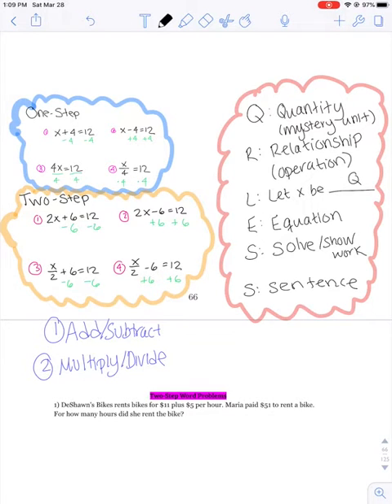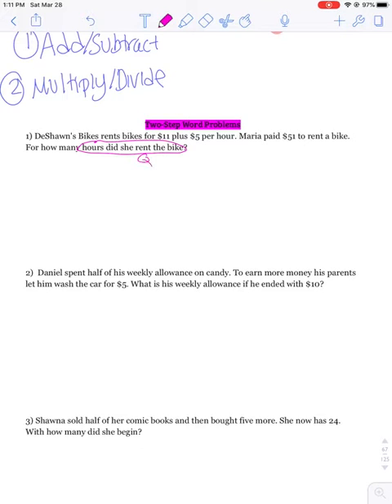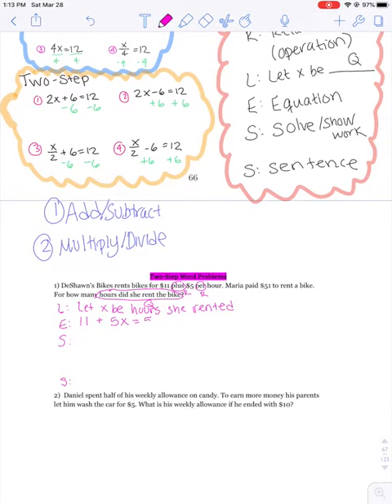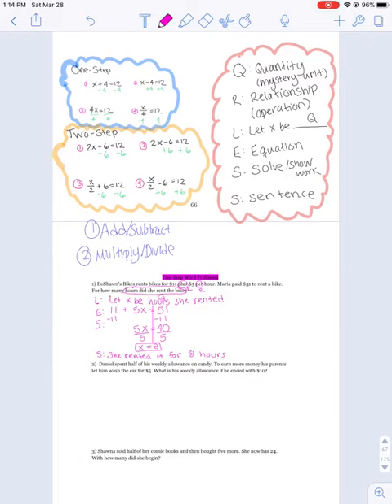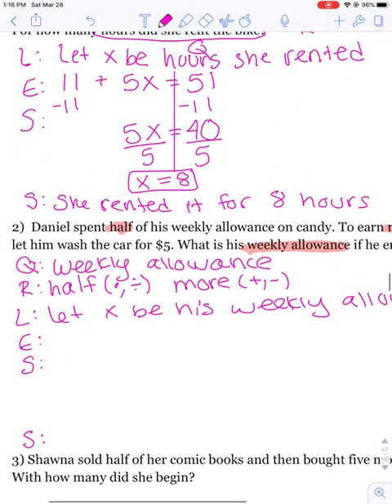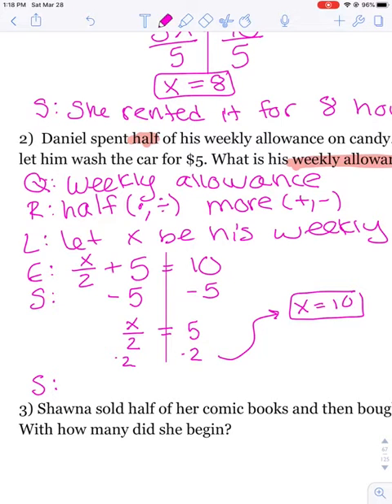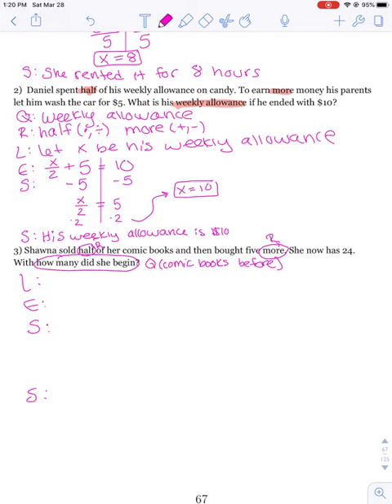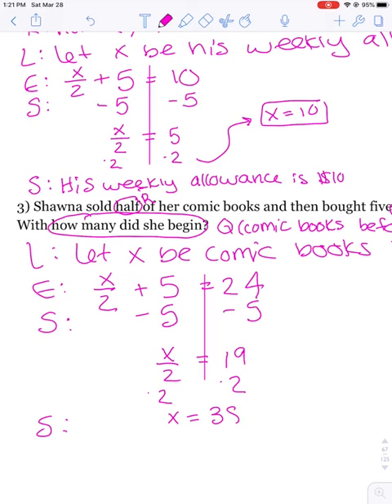Two Step Equations Word Problems Intro